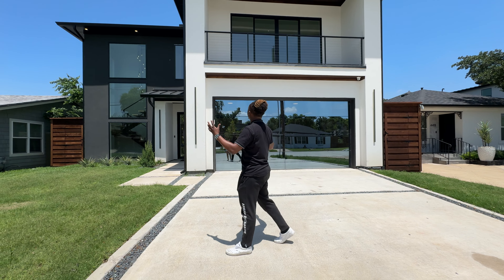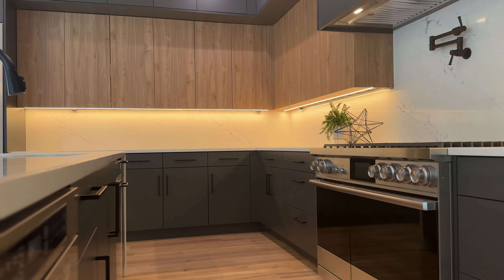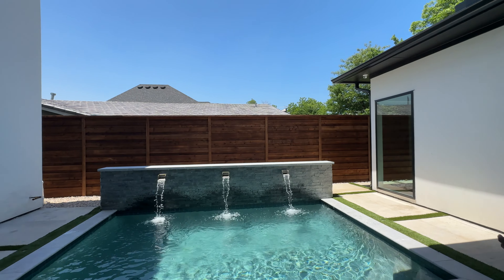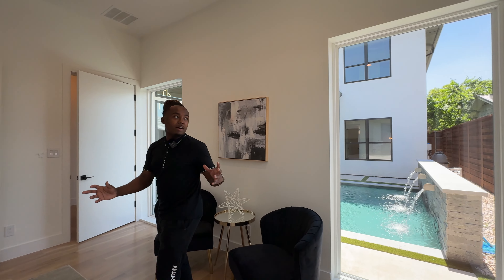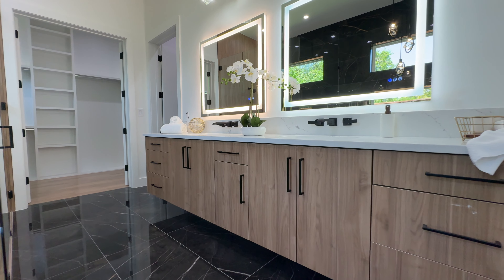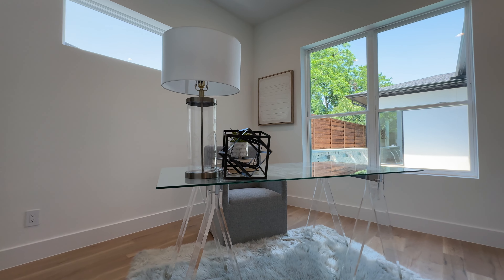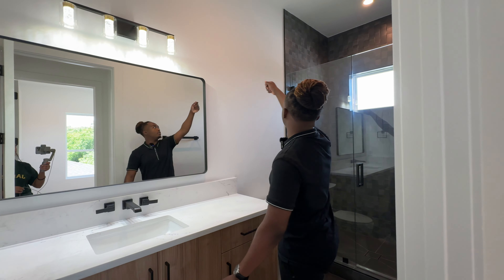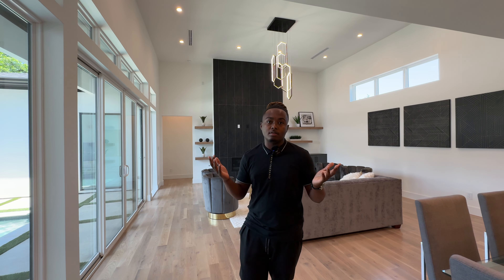Discover the $1.5M Luxury Home with a Custom Pool and Designer Touches | Dallas, Tx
Take a tour of this stunning new construction in Little Preston Hollow! This 4-bedroom, 5-bathroom modern masterpiece features a custom pool, luxury appliances, designer lighting, and premium wood flooring. With an office overlooking the pool and a game room with a balcony, this home combines sophistication and style. Don’t miss the golf putting size backyard and more!
🌟 Listed by:  Mark Mikhail @ JPAR Dallas

Join our team as a real estate agent! We'd love to have you on board! 📩📲

- Unsure of your home's value? Get a free market analysis from us! 📈
- Our services as a buyer's agent are FREE. We're compensated by builders and sellers when you buy a home! 🆓💸

🌟 Jamaree Beasley
💼 Exp Realty

Remember, our buyer's agent services are FREE. Fill out our form, and we'll reach out via text message. We're excited to help you! 😃